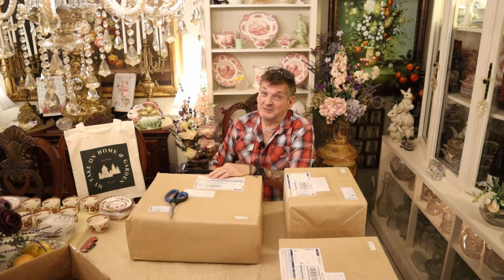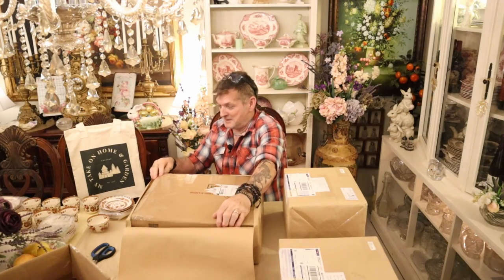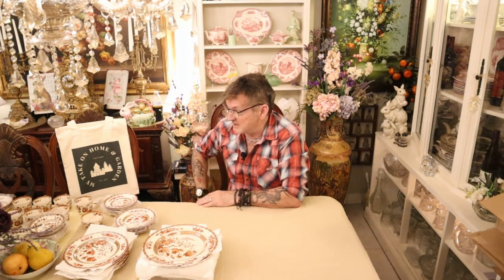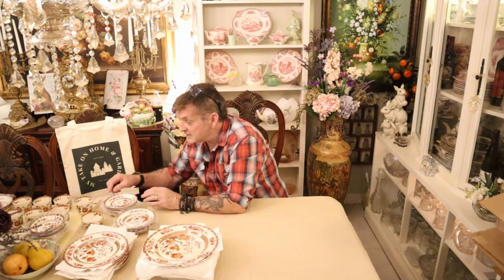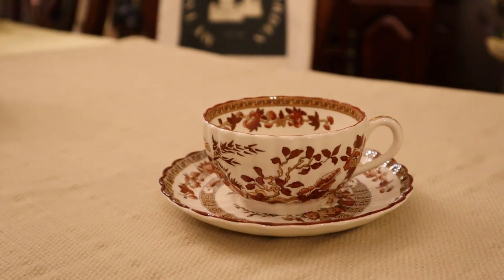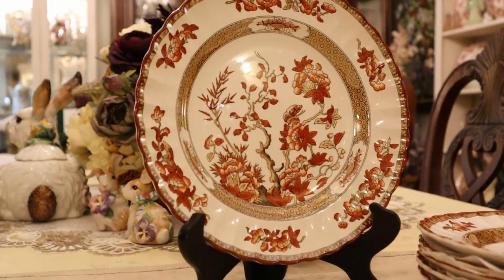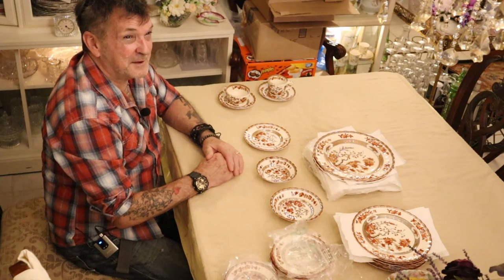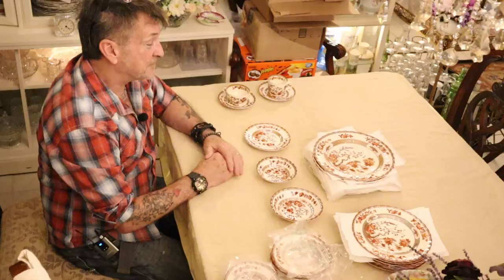Collecting Fine China // Vintage Spode Reviewing Indian Tree Pattern (Copeland Era)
Today we are reviewing vintage spode fine china we are collecting now due to our subscriber friend.  Our friend who watches our channel sent this amazing beautiful set of fine bone china made in England that is a place setting for 6.  She sent them all the way from Canada carefully wrapped. I am unboxing them in front of you and let me tell you she packed these perfectly.  Everything made it without a scratch.  I am showing the china and also explaining a bit about Spode for those who don't know.  This is now one of our finest sets of china and we absolutely are blown away by it.  You know me I will do a gorgeous Fall table in this for the coming Fall.  The colors of this Indian Tree pattern are called "Orange Rust".  We couldnt be more thrilled that our friend sent it to us.  It will definitely find a special place in our family for years to come.  Thank you Ruth for your generosity and love.